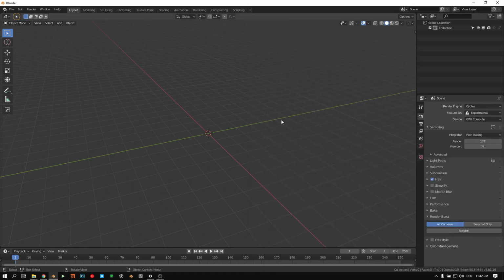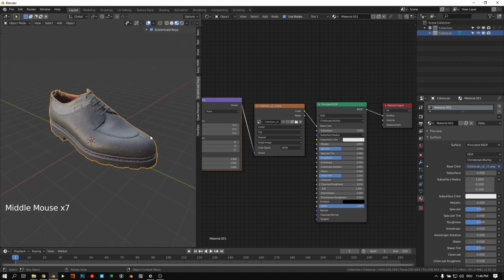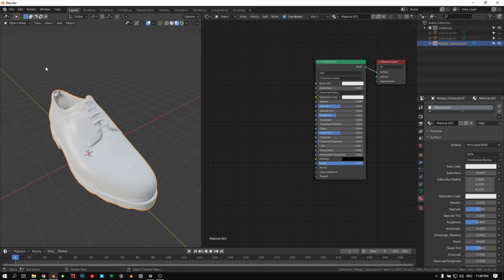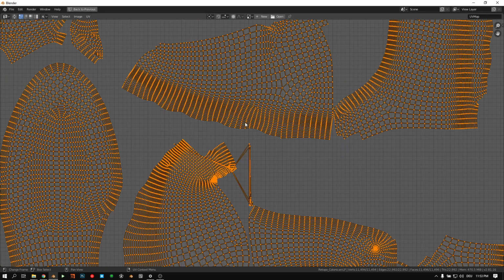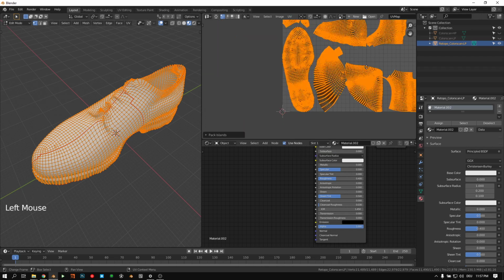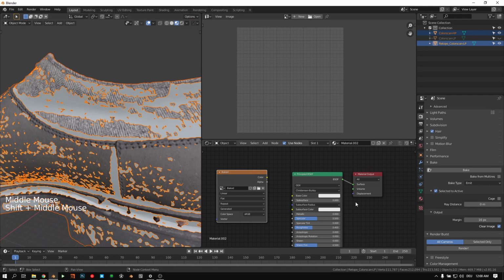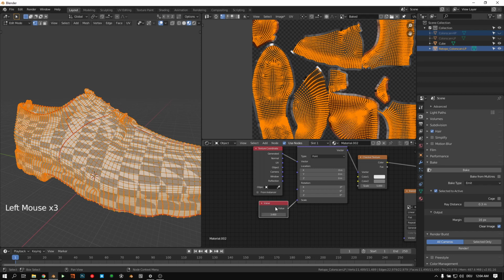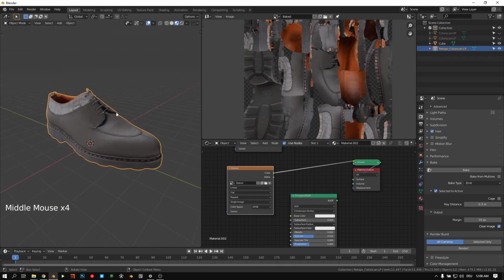Re-project 3D Scans in BLENDER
How to re-project a diffuse texture from a 3D scan to a re-topologized mesh in Blender + A brief overview on quick unwrapping.